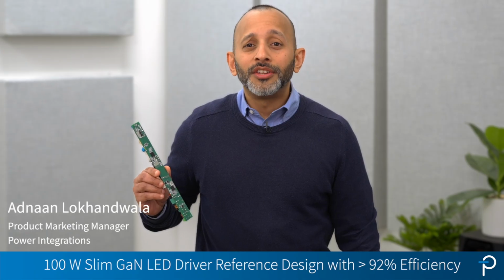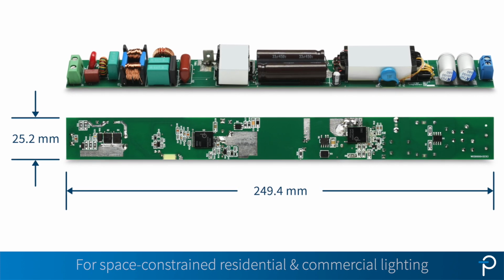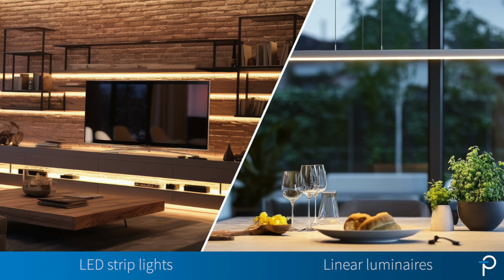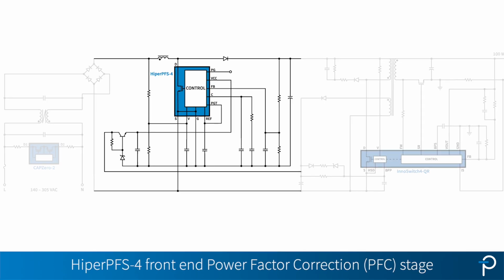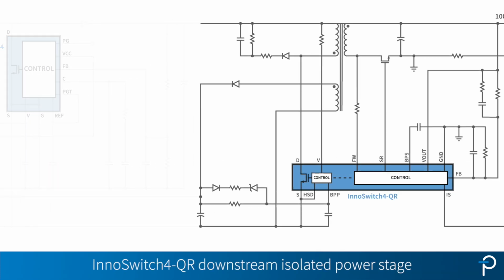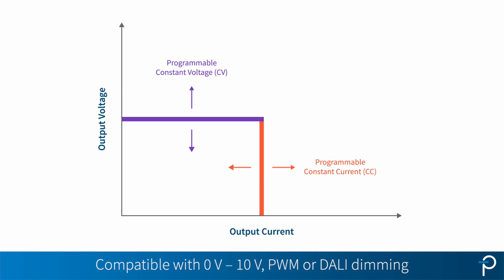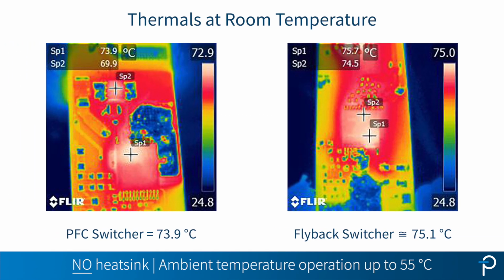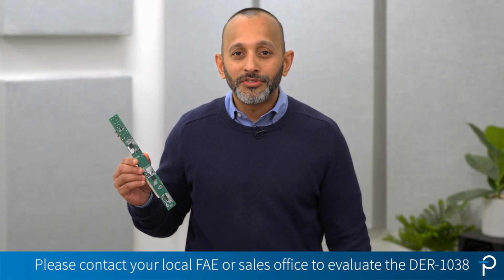Design Example Unboxing - DER-1038 - 100 W Ultra-Slim LED Driver Featuring 750 V PowiGaN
This design showcases the benefits of InnoSwitch4-QR flybvack switcher ICs in a slim, 100 W LED driver board for LED strip lights and linear luminaires. This no-heatsink design realizes higher than 92% efficiency with just 62 components and a low, 16 mm profile. It also delivers flicker-free performance while allowing operation in high ambient temperature up to 55 °C.

InnoSwitch4-QR devices combine the primary controller, a 750 V PowiGaN switch, FluxLink feedback, SR driver, and secondary controller in a compact 24-pin low-profile package. They enable an easy-to-design flyback power stage, eliminating the need for complex half-bridge LLC implementations.

The front-end power factor correction (PFC) stage features a HiperPFS-4 device that achieves higher than 0.95 power factor and lower than 10% total harmonic distortion (THD) across the AC line.